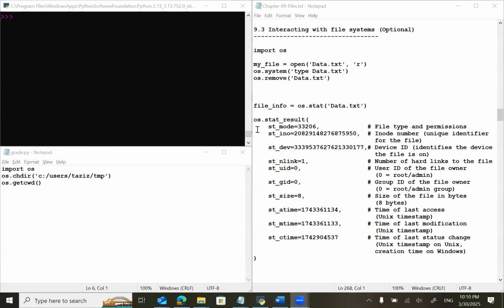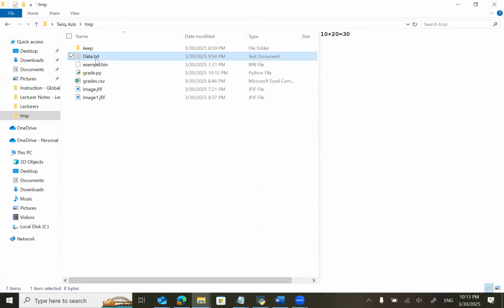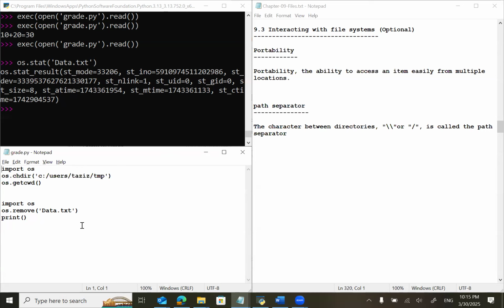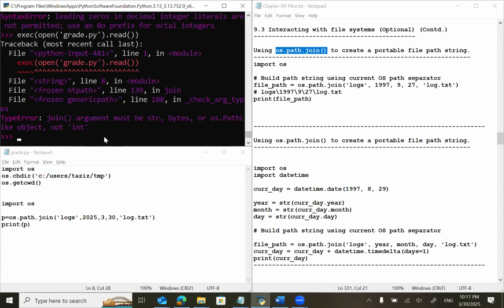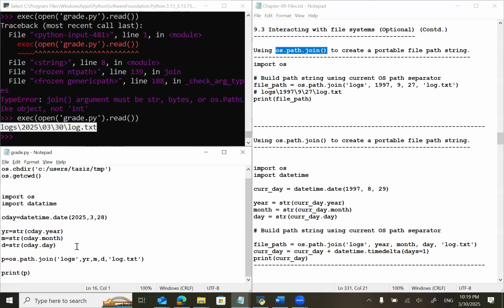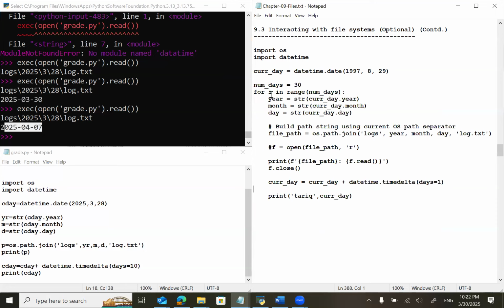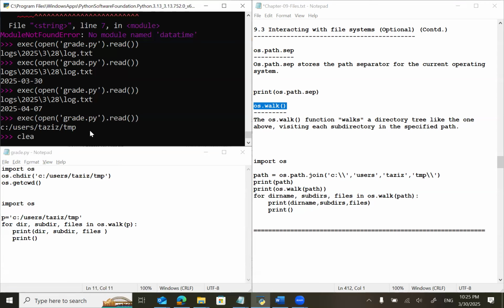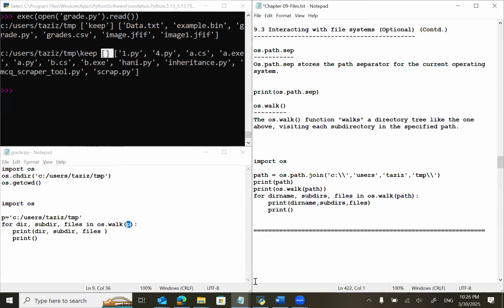9 3 Interact with File System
This video is for your information only and is not part of the curriculum.